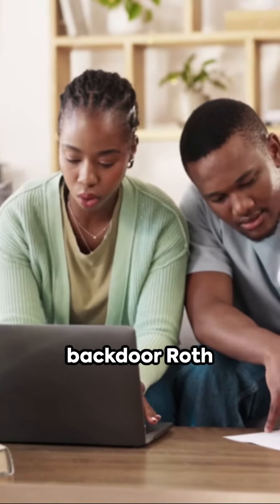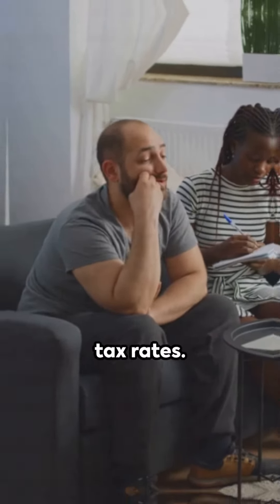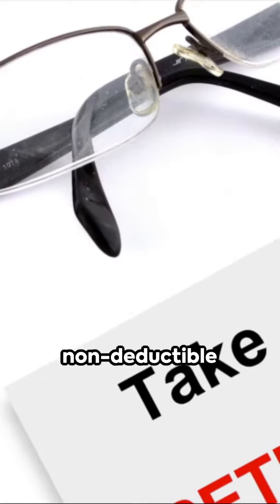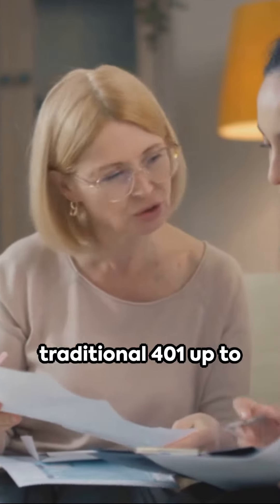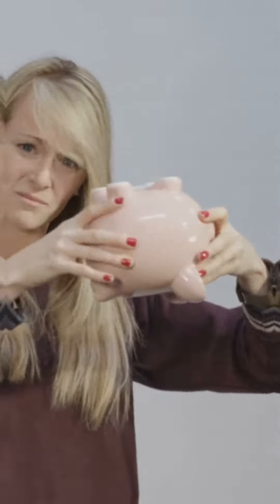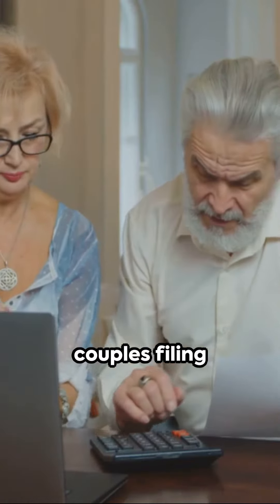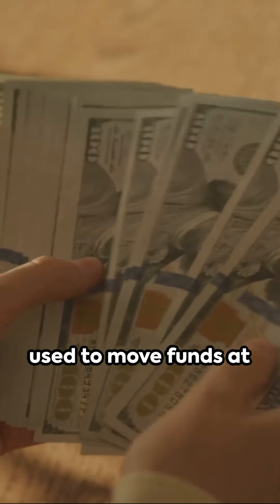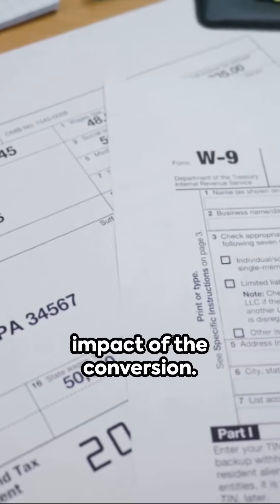Mastering Year-End Tax Strategies: Backdoor Roth for W-2 Employees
Attention DIY Tax Planners and followers of Mark J Kohler! 🚀 Elevate your financial game with our latest YouTube Short: "Mastering Year-End Tax Strategies: Backdoor Roth for W-2 Employees."

In this concise yet comprehensive video, we delve into the intricacies of leveraging the Backdoor Roth IRA strategy tailored specifically for W-2 employees. 📈💰 Uncover expert insights on year-end maneuvers designed to maximize tax efficiency and gain exclusive access to the powerful benefits of the Roth IRA.

🔒 What's Covered:
✅ Proven strategies for optimizing tax planning.
✅ Tactical insights for W-2 employees to navigate the Backdoor Roth seamlessly.
✅ Expert tips aligning with the principles advocated by Mark J Kohler. @MarkJKohler

Don't miss out on this opportunity to fortify your financial position as we approach year-end. 📆 Hit play now and empower yourself with knowledge that can transform your approach to taxation. 🎬💡 TaxStrategies BackdoorRoth YearEndPlanning FinancialEmpowerment 🌐💼